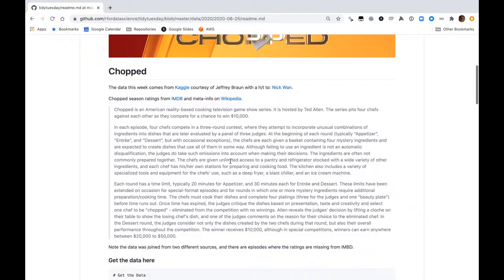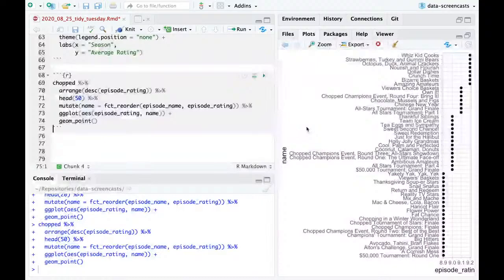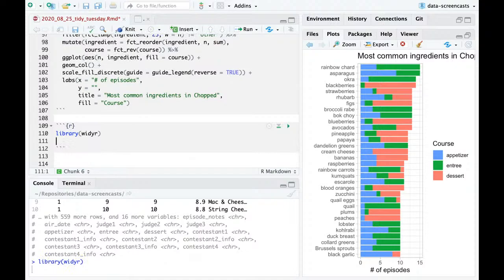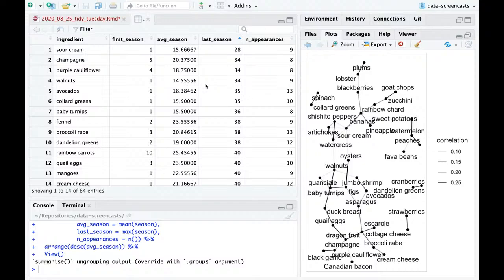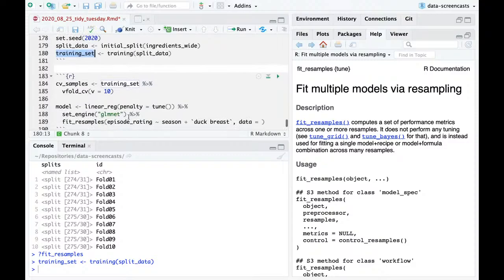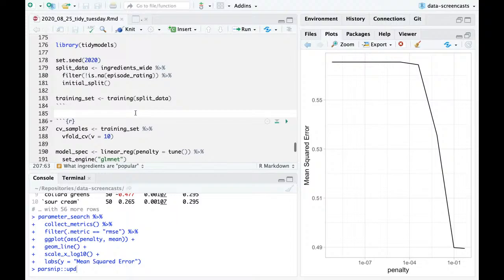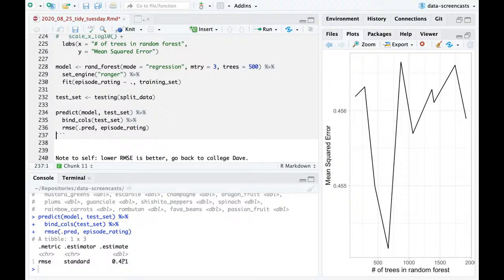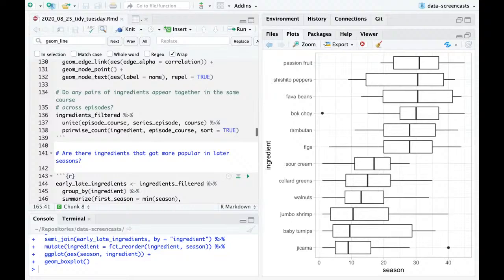Tidy Tuesday live screencast: Analyzing Chopped epiodes in R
I'll analyze a dataset about the TV series Chopped, without looking at the dataset in advance.